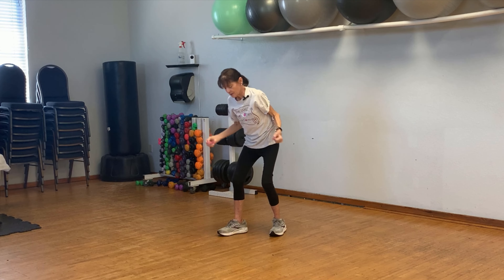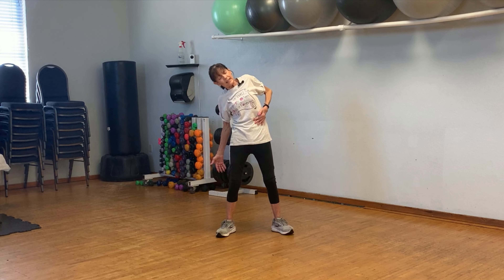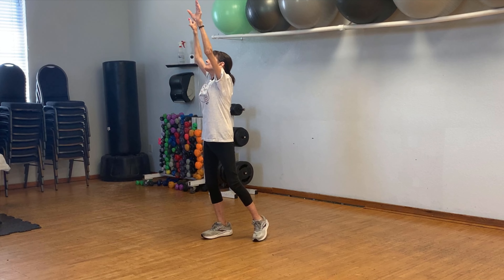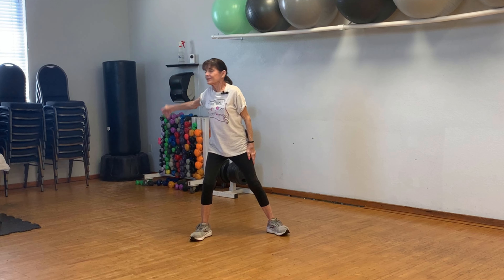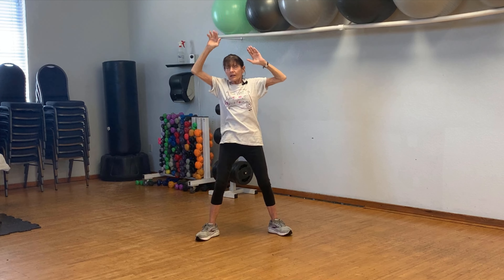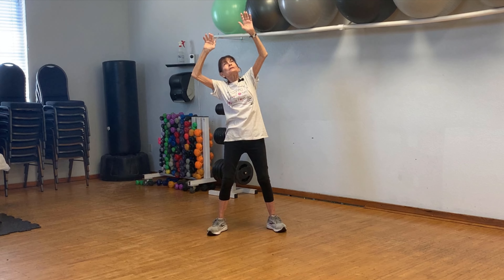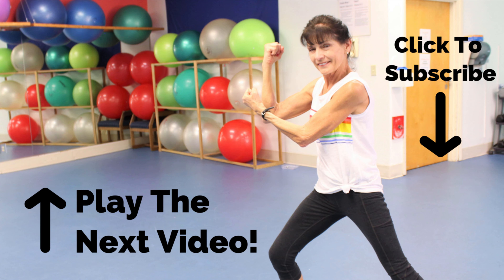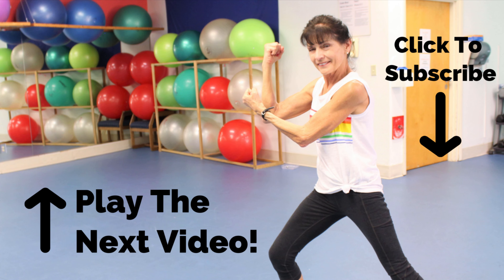Exercises To REDUCE BELLY FAT - 10 Minutes - Senior Fitness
Do these exercises in conjunction with cardio exercise and a healthy diet to target stubborn fat around your midsection. For a full understanding of how to incorporate diet and other exercise into the mix for greater success, I strongly encourage you to read the full article

💪 Find more than 100 FREE workout videos for seniors on my
📱 Connect with your fellow Fitness With Cindy exercisers by following my page on Facebook